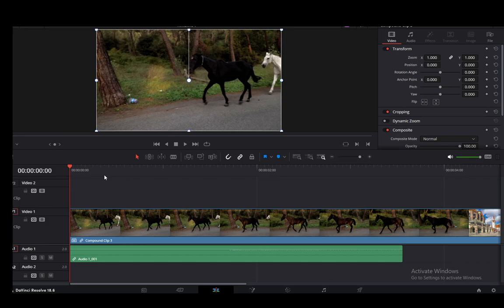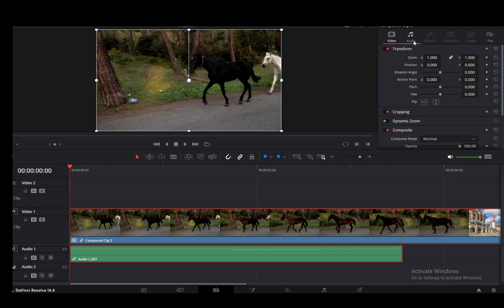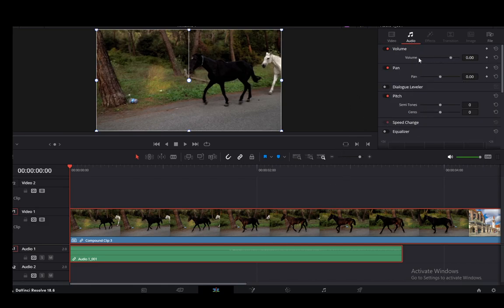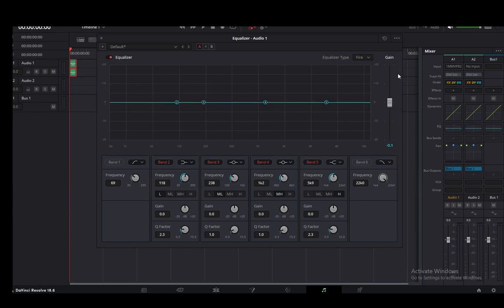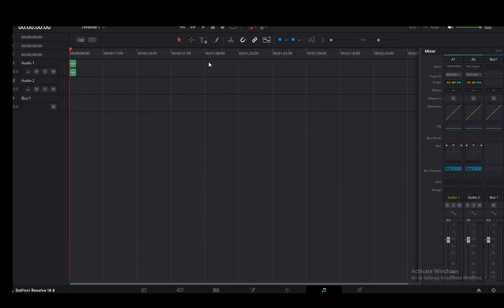How To Lower The Audio In Your Video In Davinci Resolve Tutorial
Today we talk about lower the audio in your video in davinci resolve,davinci resolve tutorial,davinci resolve for beginners,davinci resolve audio editing,davinci resolve audio tutorial